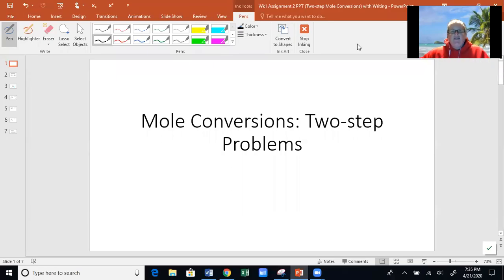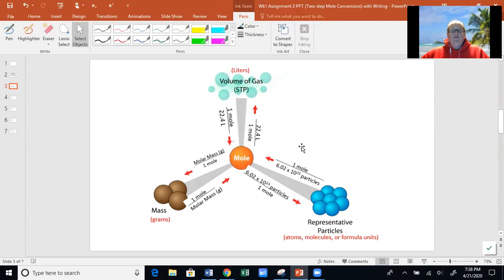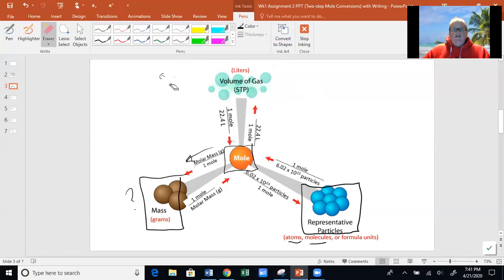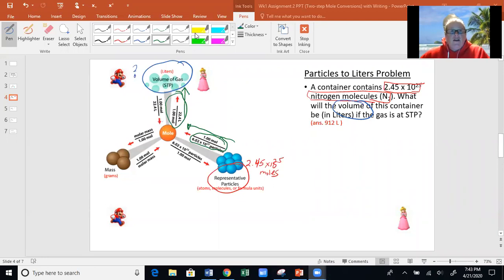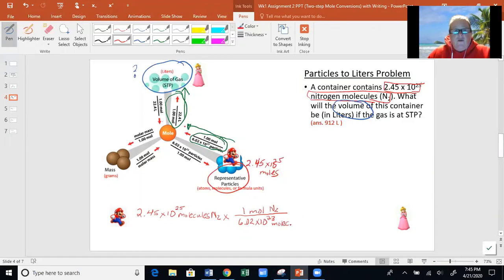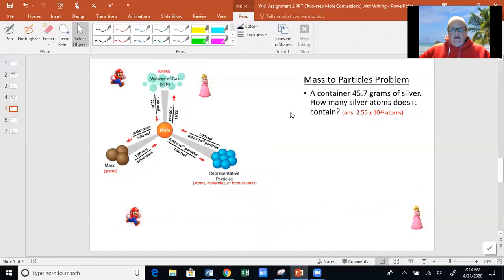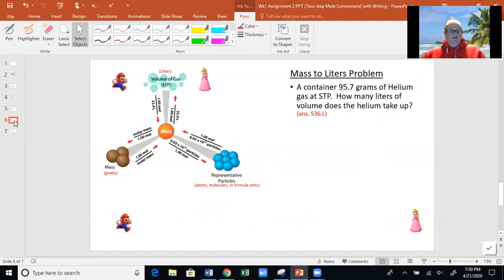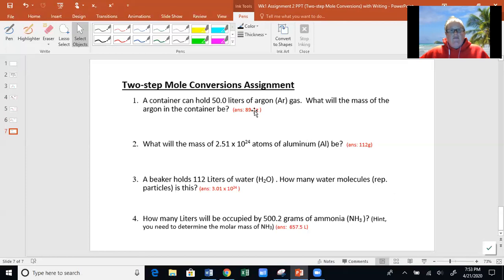Mole Conversions with Two Steps